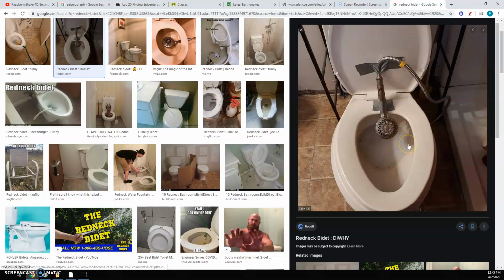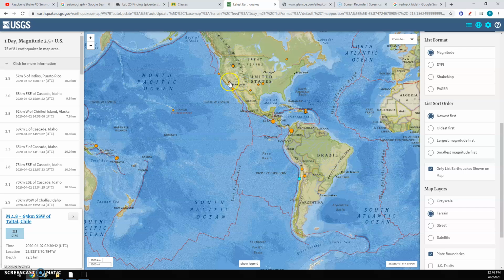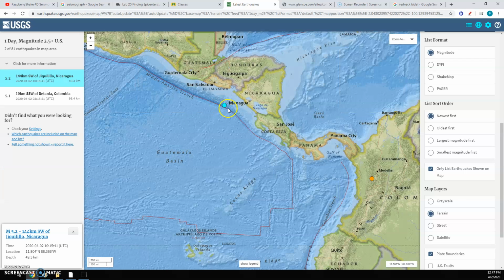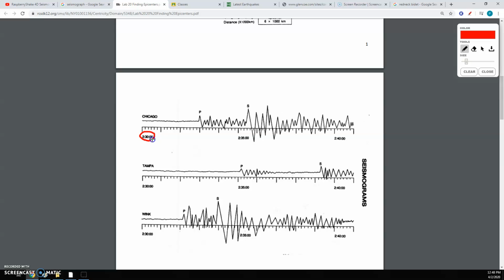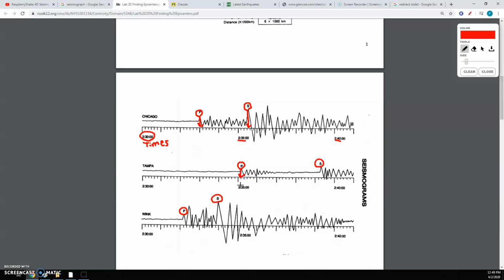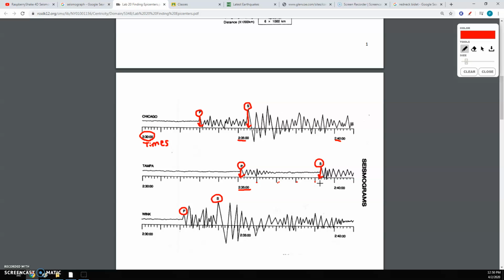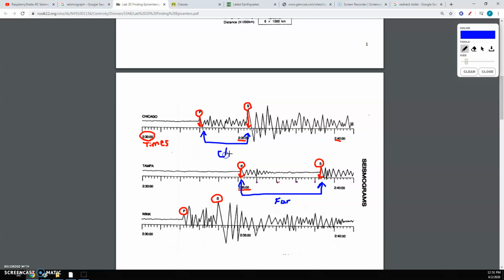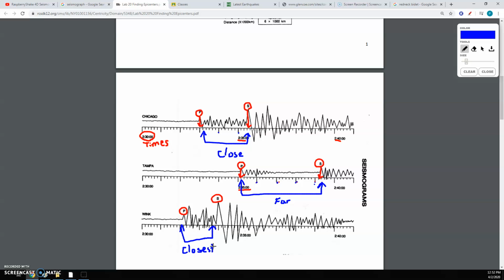Finding Earthquake Epicenter 1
This video explains how we find where earthquakes happen (the epicenter of an earthquake) by looking at seismographs. It will help with the epicenter lab.